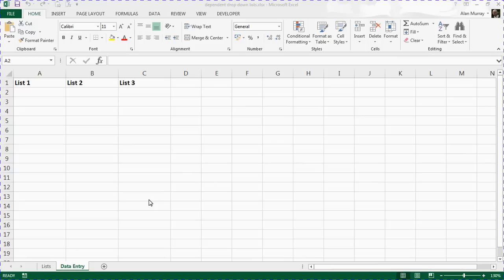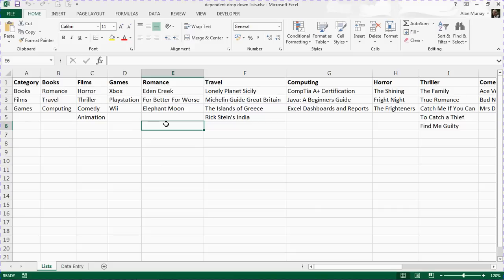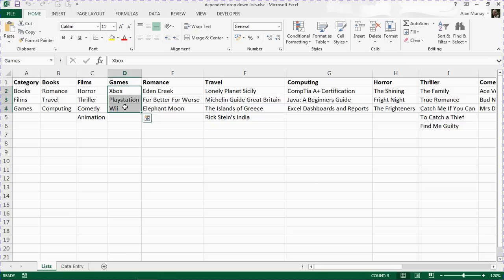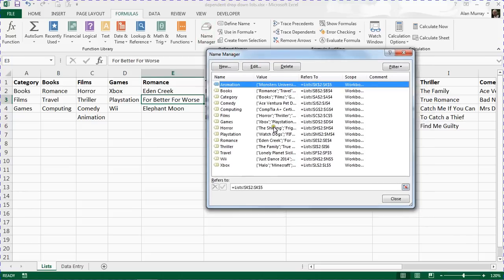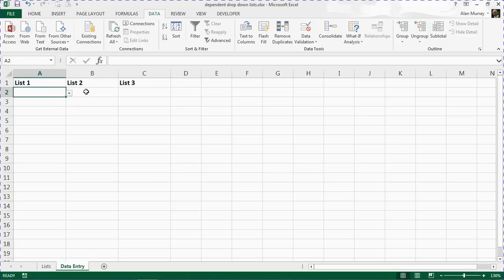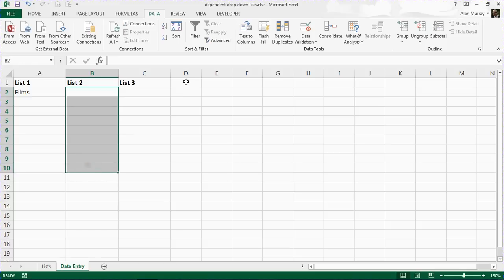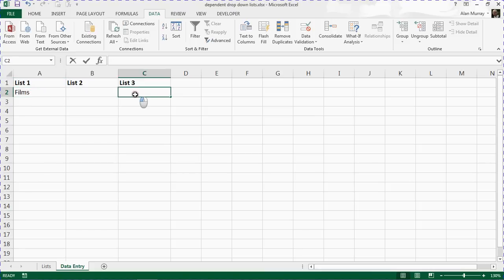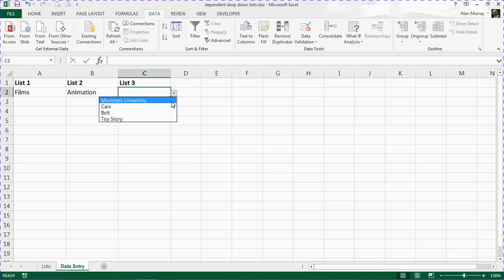Create Multiple Dependent Drop Down Lists in Excel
Create multiple dependent drop down lists in Excel. Each lists options are dependent upon the previous list selection.

It is vital for your Excel reports that data is accurate. Assist users when entering data by providing drop down lists of the possible options. If you have large lists of options then break it down into several cascading drop down lists.

To create multiple dependent drop down lists in Excel you will first need to set up your lists as named ranges. The Data Validation tool and the INDIRECT function can then be used to reference the named ranges creating dependent lists.